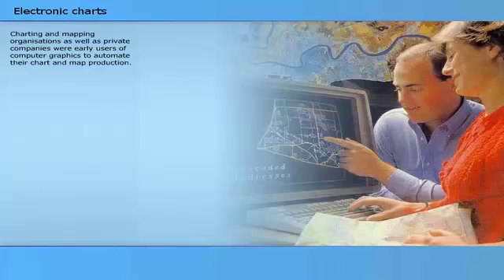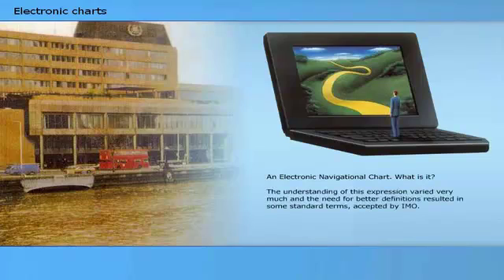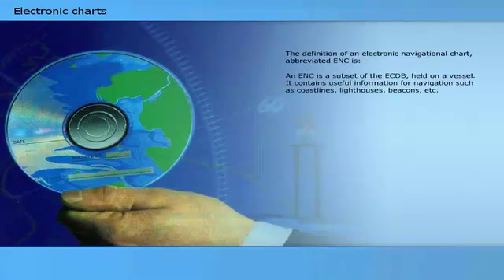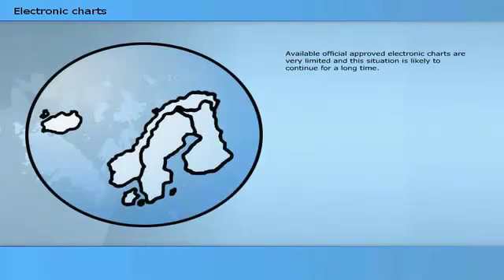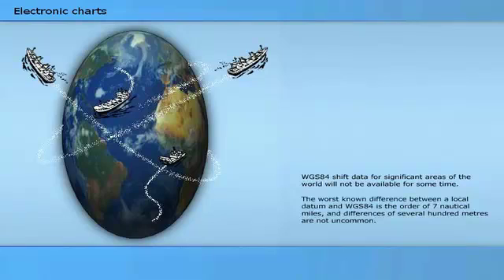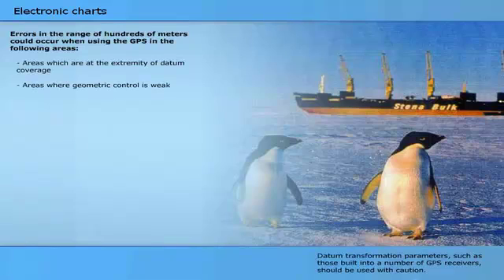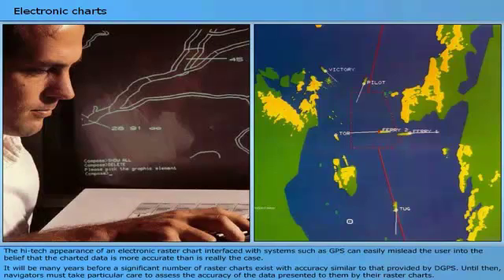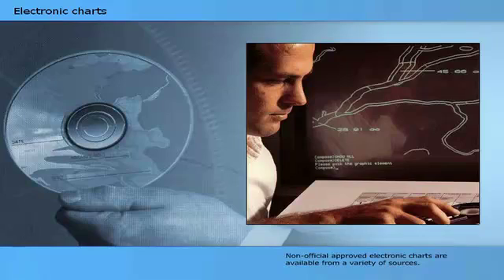Principle Used For Creating Electronic Charts - ECDIS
This videos will give you an introduction to the principle used for creating charts.

Help you understand the limitations involved with the different methods used to create electronic charts and how to minimize the effect of these limitations.